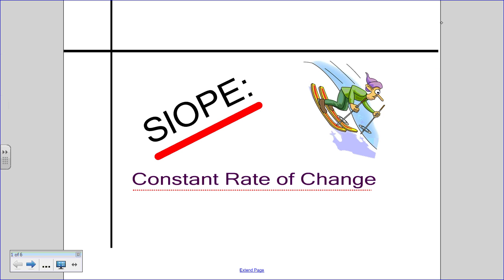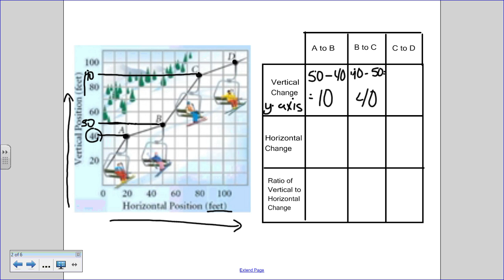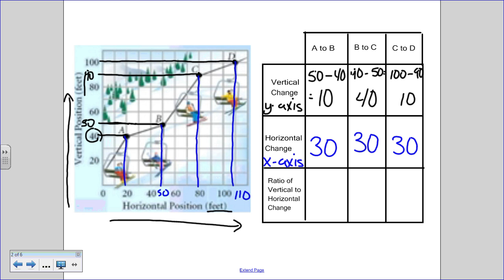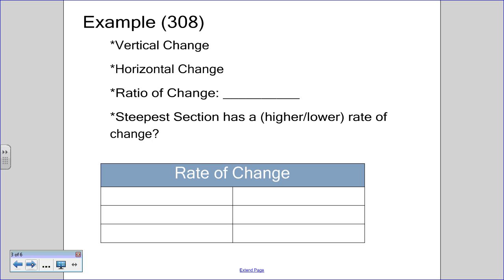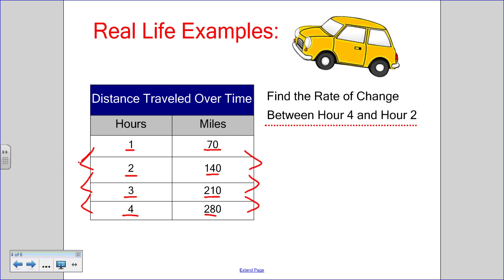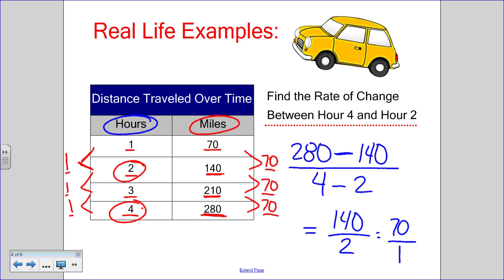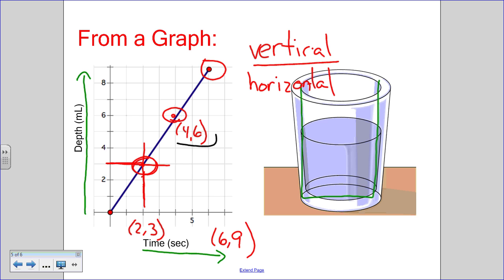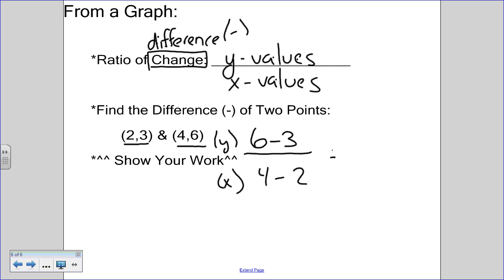Rate of Change